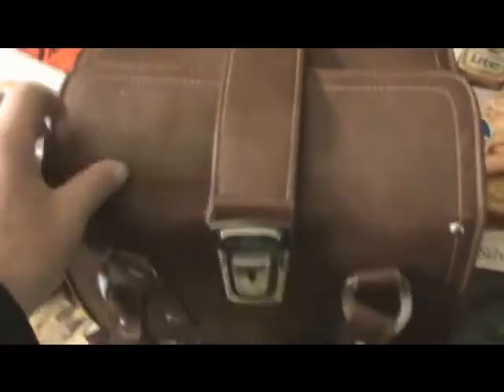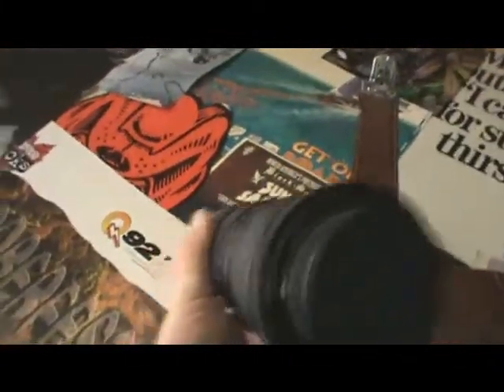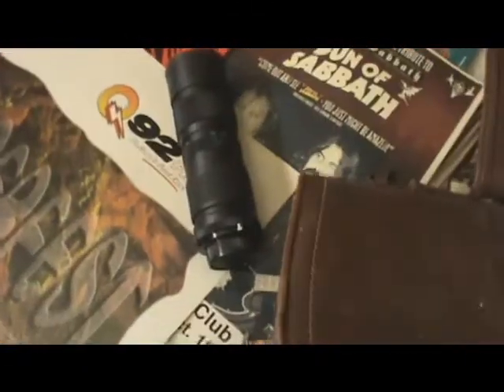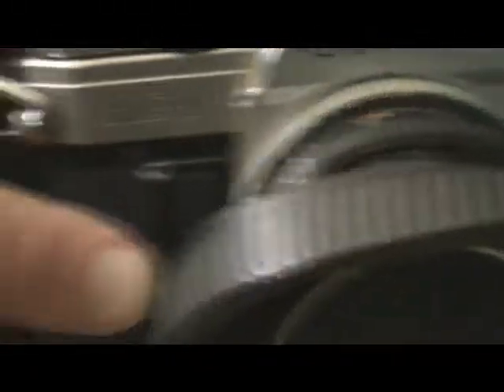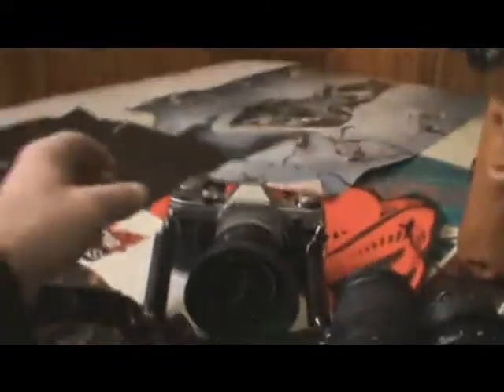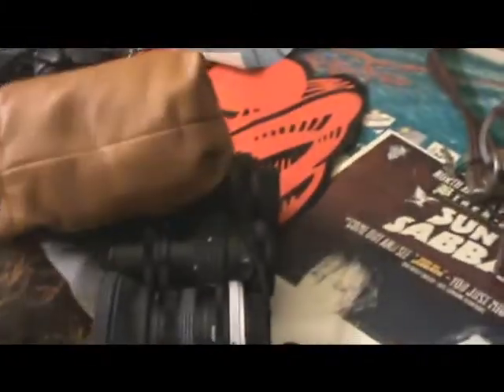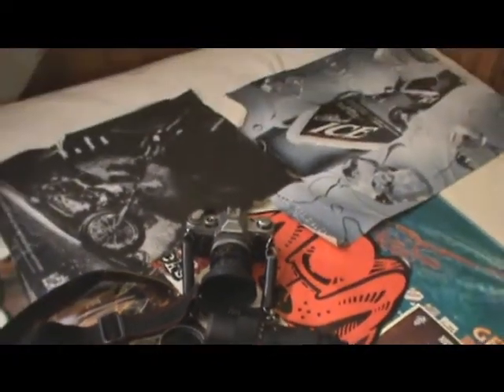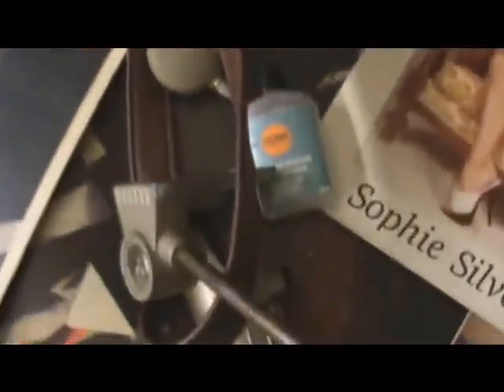canon AE-1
selling a canon AE-1